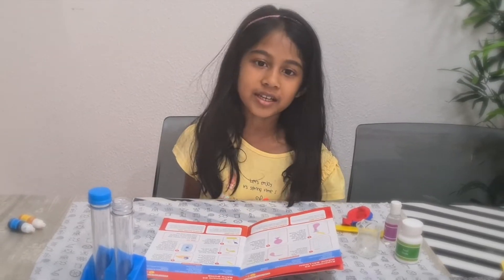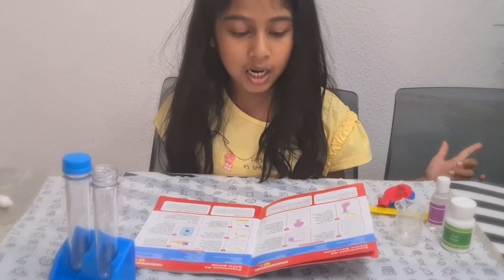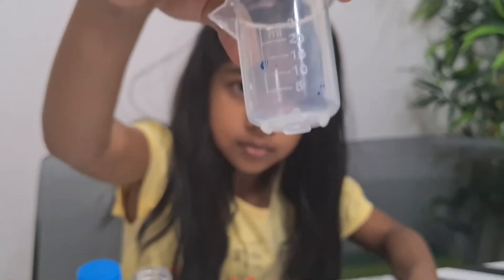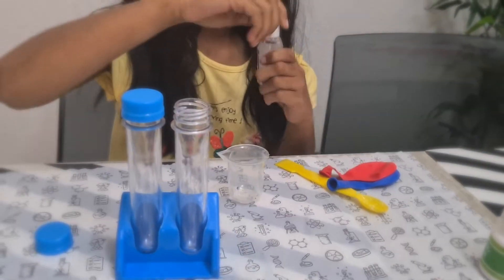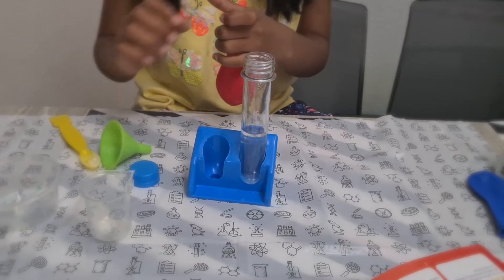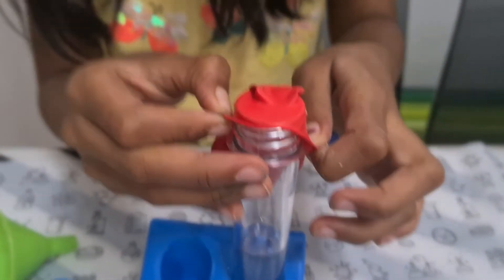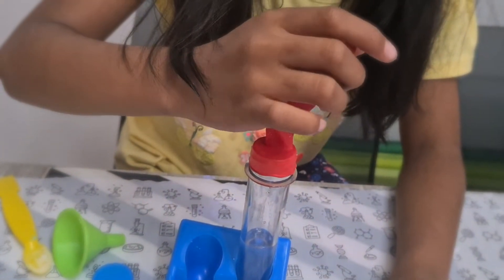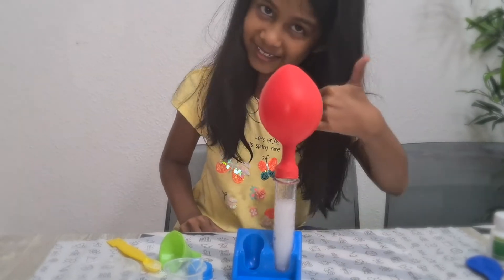Kids science Experiment - Magic Balloon